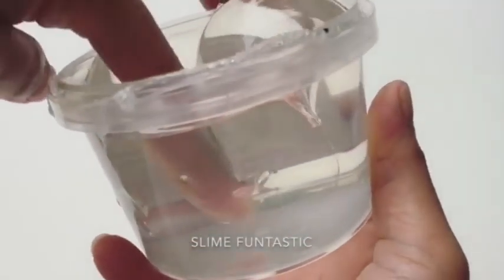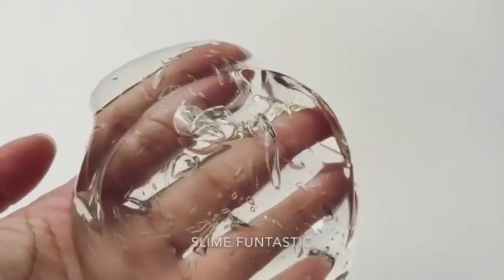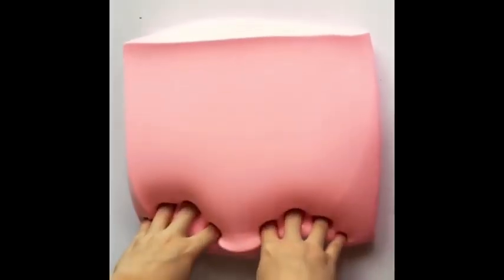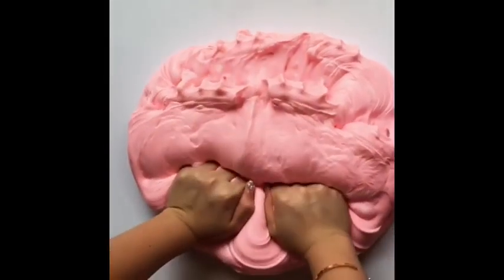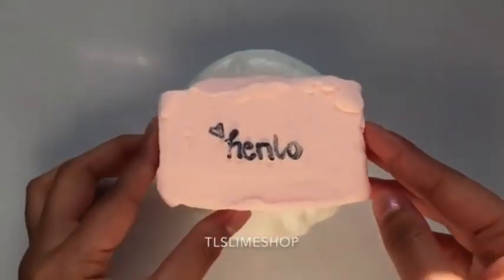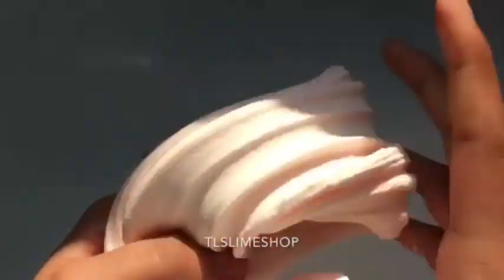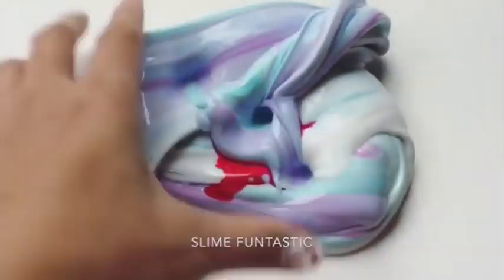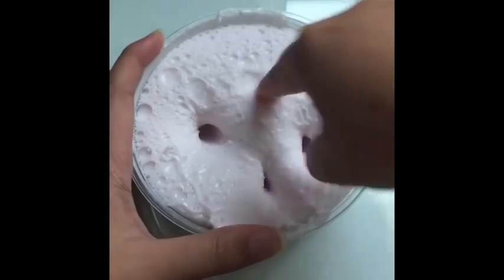18 Satisfying Slime Asmr Videos!! Compilation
18 Satisfying Slime Asmr Videos!! Compilation